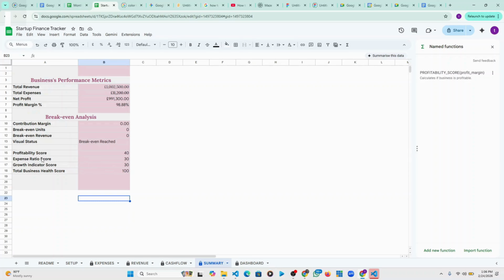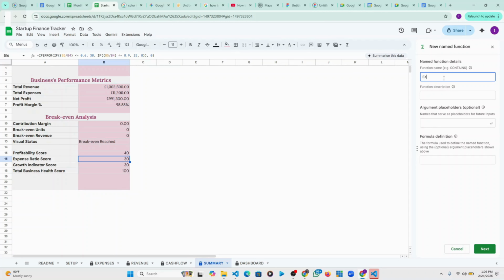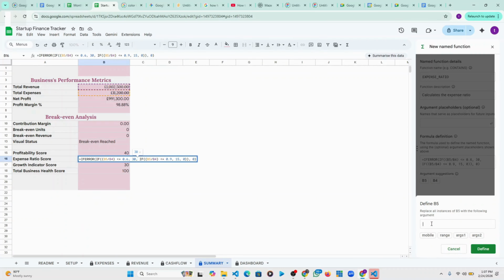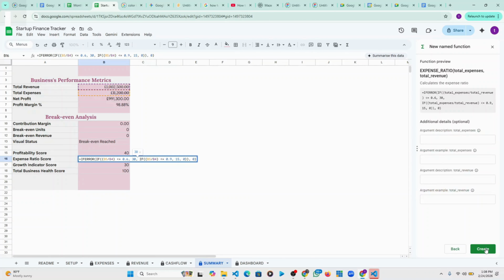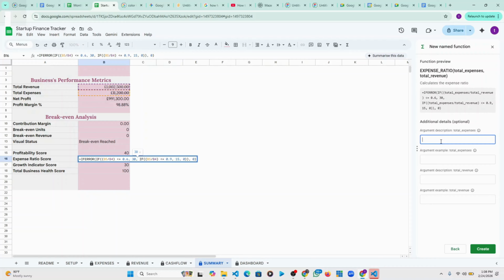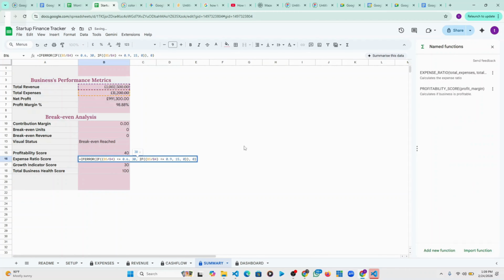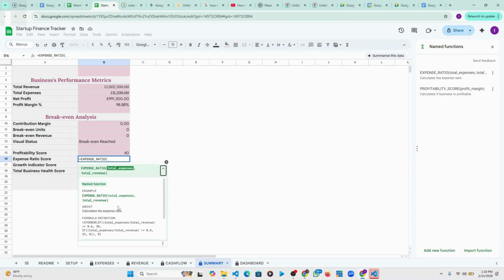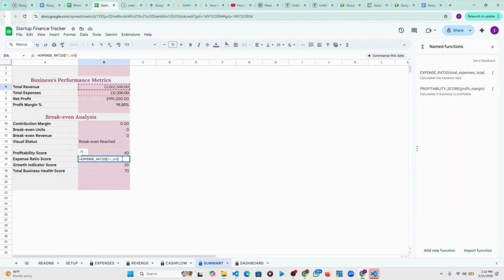How to Create and use Named Functions in Google Sheet | User Defined Functions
Learn how to create your own custom function in Google Sheets and extend its capabilities beyond built-in formulas. In this tutorial, you’ll see how to define reusable functions that can be applied across multiple spreadsheets, helping you automate tasks, save time, and build smarter workflows. Perfect for anyone looking to level up their Google Sheets productivity.